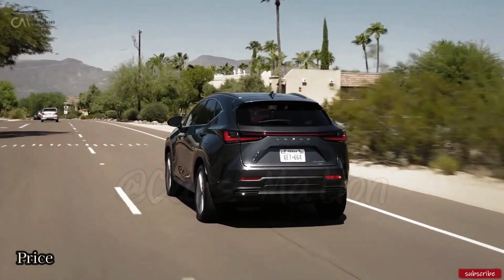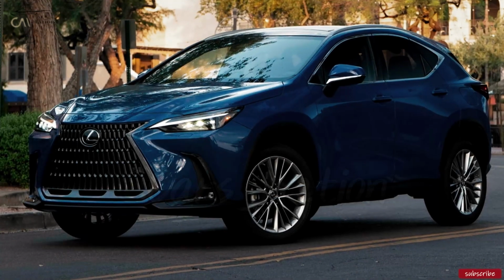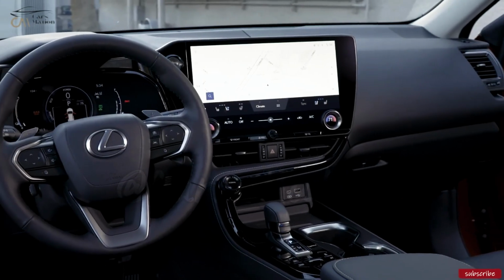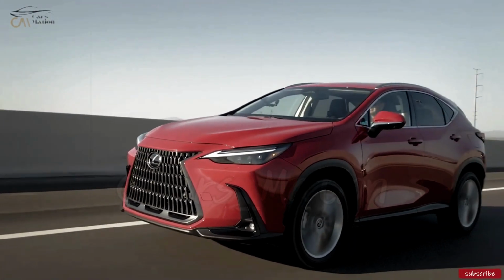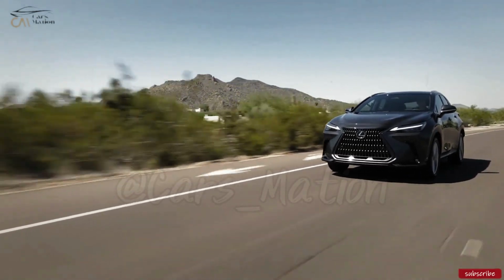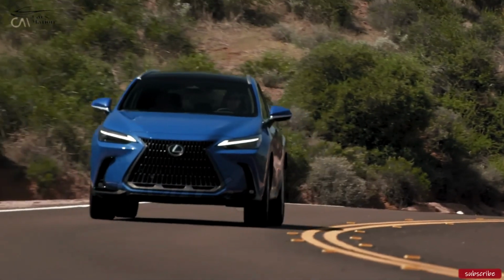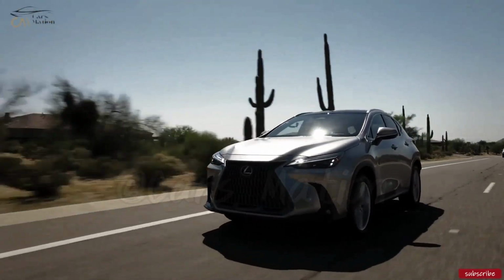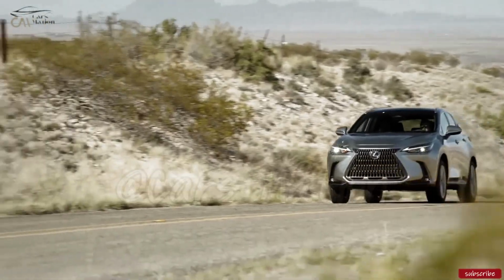2024 Lexus NX Hybrid Overview: The Future Of Luxury SUVs That Make You Amazed !!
Learn all about the innovative 2024 Lexus NX Hybrid luxury SUV and its groundbreaking combination of advanced engineering, stunning good looks, and breathtaking performance in this in-depth video presentation. Come along as we explore the many features, cutting-edge technologies, and thrilling ride of this incredible automobile.

In this all-encompassing review, we'll go through the 2024 Lexus NX Hybrid's exterior and interior, focusing on the finer points of design and construction that set it apart from the pack. We also explore the hybrid powertrain, highlighting its performance, efficiency, and ecological advantages.

We take a look at the state-of-the-art safety features and innovative technologies in the 2024 Lexus NX Hybrid and break them down for you. This vehicle's sophisticated entertainment system and high-tech connectivity make every trip easy and pleasurable.

Come along as we explore the 2024 Lexus NX Hybrid in great detail so that you can see for yourself why this SUV is set to revolutionize the premium market. Don't miss out on this chance to learn as much as possible and choose your next car wisely.

Welcome To CarsMation,This Channel Discuss About New Cars Or Used Car. Including Price Information, The First Look Cars, New Car Concept, News, Rumors, Release Date And Interior&Exterior Around The World.